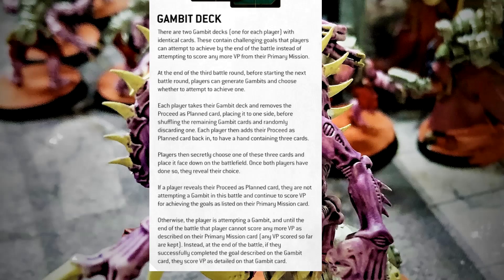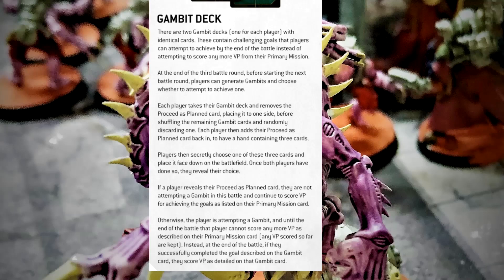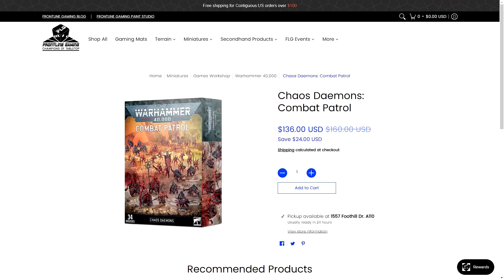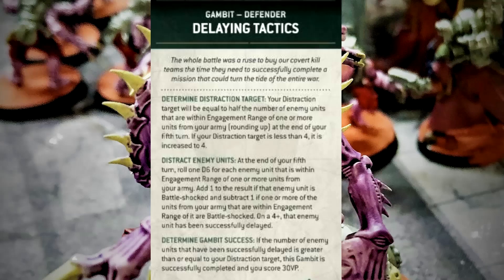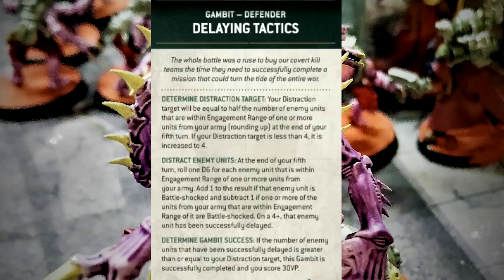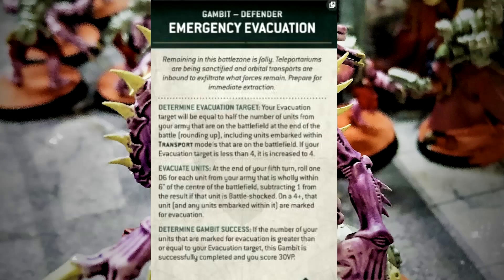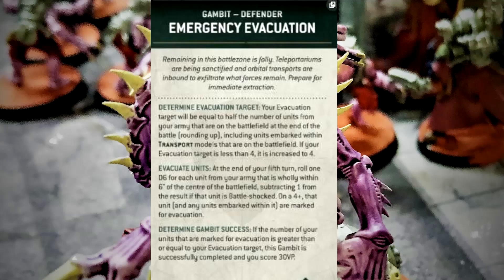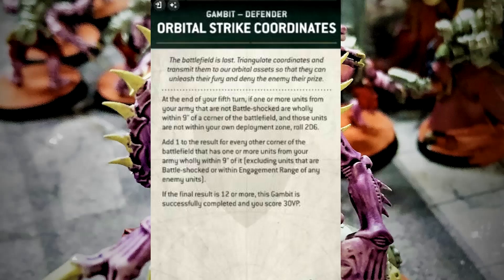Gambits Are Going to Make 10th Edition Warhammer 40k Fun!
After seeing the full rules for Gambits previewed by GW I had to make a video on how I felt about this polarizing new scoring mechanic!